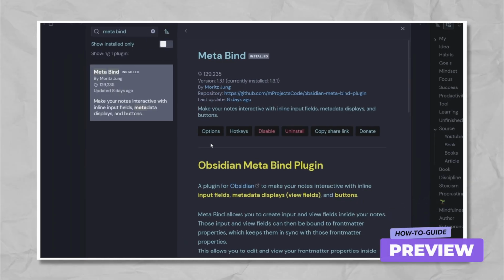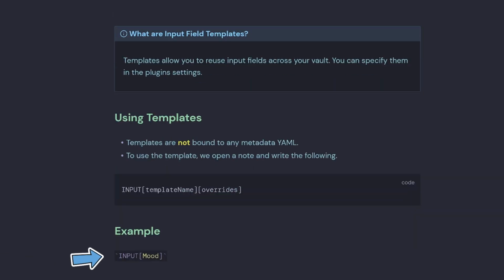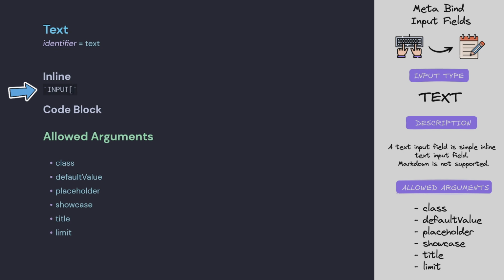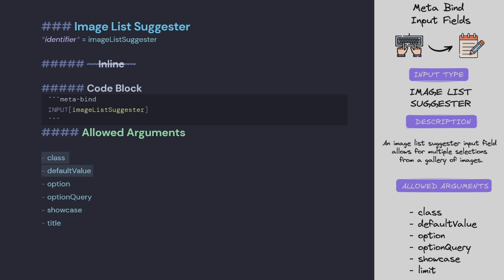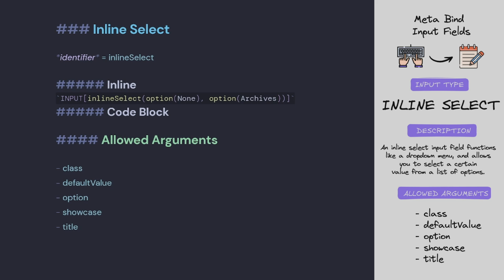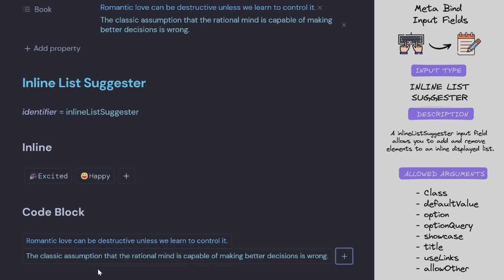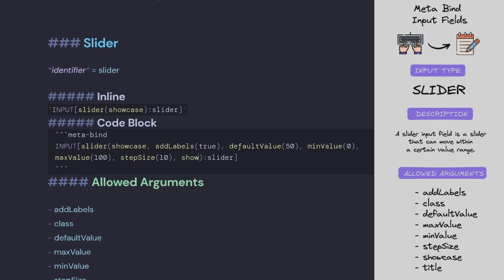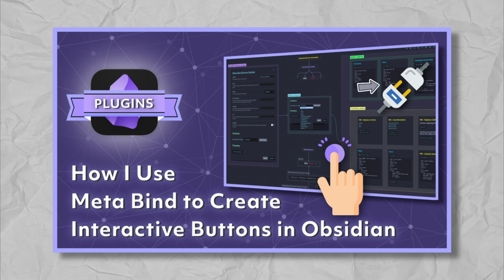Learn to Use Meta Bind Input Fields in Obsidian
// Chapters
00:00 - Intro
00:29 - What is Meta Bind?
00:55 - What are Meta Bind View Fields?
01:11 - What are Meta Bind Input Fields?
01:31 - Meta Bind Input Field Showcase
01:34 - Date Input Field
01:44 - Date Picker Input Field
01:53 - Date Time Input Field
02:04 - Editor Input Field
02:10 - Image List Suggester Input Field
02:20 - Image Suggester Input Field
02:31 - Inline List Input Field
02:53 - Inline List Suggester Input Field
03:16 - Inline Select Input Field
03:27 - List Input Field
03:38 - List Suggester Input Field
03:50 - Multi Select Input Field
03:59 - Number Input Field
04:03 - Progress Bar Input Field
04:15 - Select Input Field
04:23 - Slider Input Field
04:33 - Suggester Input Field
04:38 - Text Input Field
04:44 - Text Area Input Field
04:51 - Time Input Field
05:00 - Toggle Input Field
05:06 - Meta Bind Input Fields Explained
06:18 - Creating Meta Bind Input Fields
07:23 - Binding Input Fields to Metadata YAML
08:40 - What are Input Field Arguments?
09:05 - What are Input Field Templates?
11:31 - Meta Bind Input Fields Deep Dive
11:57 - Date and Time Input Field Category
19:39 - Text and Editor Input Field Category
29:34 - Image Input Field Category
36:00 - Select Input Field Category
42:57 - List Category Input Field Category
54:46 - Numbers Input Field Category
1:00:29 - Suggester Input Field Category
1:05:05 - Toggle Input Field Category
1:07:42 - Getting Started with Meta Bind Input Fields
1:10:05 - View Fields Quick Overview
1:10:31 - Outro

// Description
In today's video, we're diving deep into Meta Bind, a powerful community plugin. You'll learn how to create Interactive Input Fields and we'll explore practical examples.

We'll start with the basics and show you how to seamlessly integrate these fields into your own vault. Whether you're new to Meta Bind or already have some experience, there's something for everyone

Join me as we unlock the full potential of Meta Bind together!

// CommunityFeedback
I hope this video has given you valuable insights into using the Meta Bind plugin to transform your Obsidian vault.

If you found it helpful, consider sharing it with a fellow Obsidian user who might benefit.